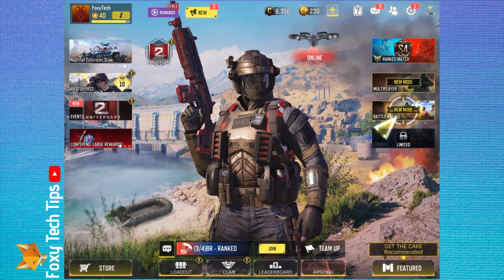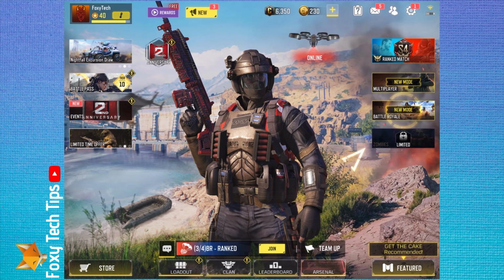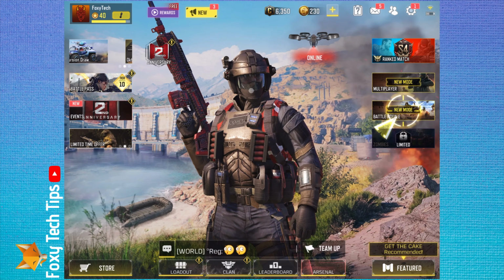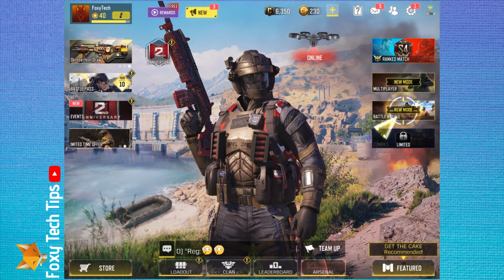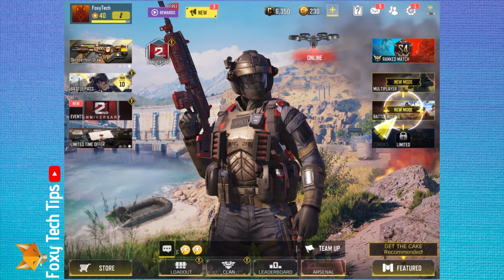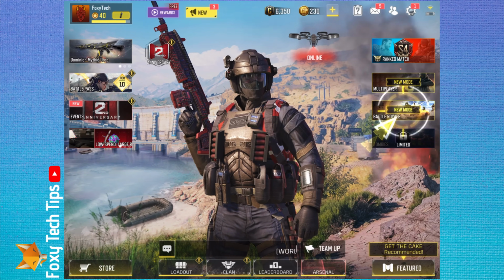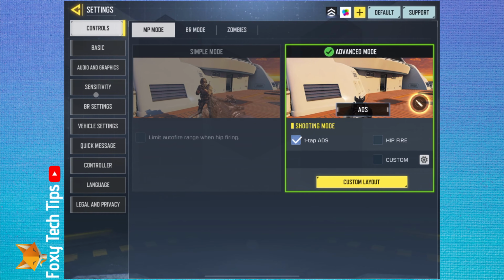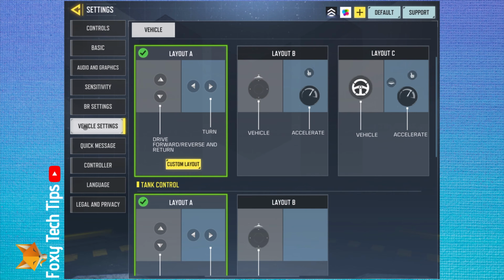How To Change Vehicle Controls in COD Mobile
Easy to follow tutorial on changing the control layout of vehicles in Call Of Duty Mobile. Don’t like the default driving controls in BR on CODM? Learn how to change vehicle controls in COD Mobile now!

Steps:

- From the main dashboard of COD mobile, tap the settings icon from the top right of the screen.

- In settings, tap ‘vehicle settings’ from the left menu.

- Here you can change the control layout for vehicles and tanks. You can also change the vehicle camera settings here.